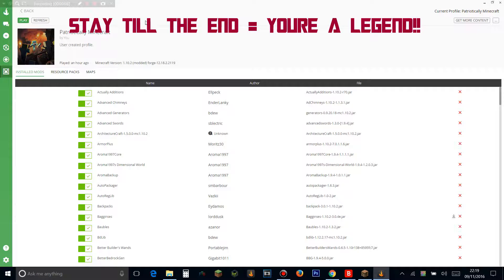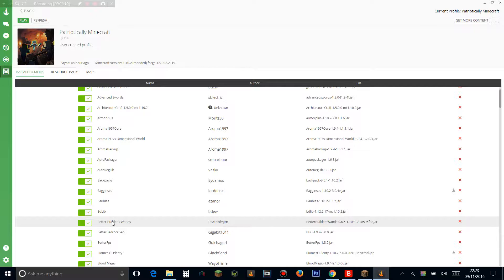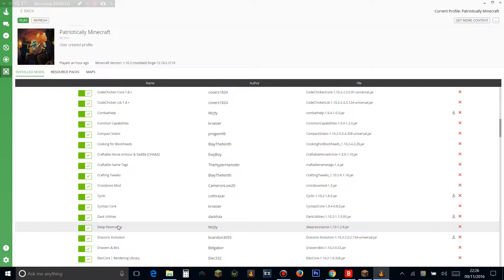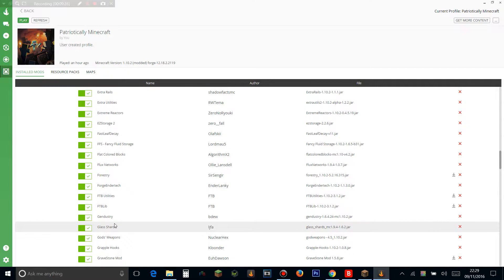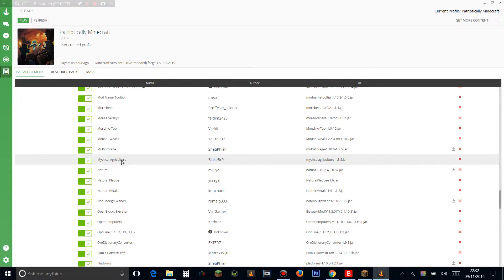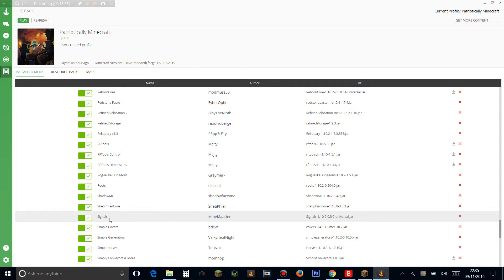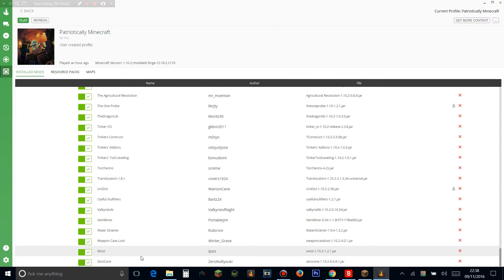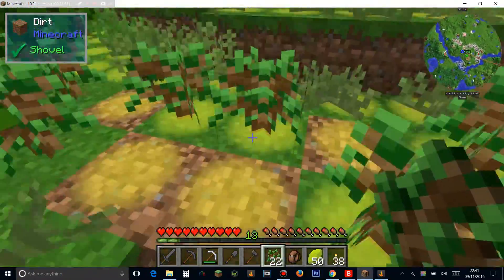MY ULTRA MODDED MINECRAFT 1.10.2 MODPACK 186 MODS SHOWCASE!! SeriesOnTheWay!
Welocme to my SHOWCASE of MY CUSTOM MINECRAFT 1.10.2 MODPACK WHICH HAS 186 MODS!!. This modpack if for minecraft 1.10 and contains all the best minecraft mods for minecraft 1.10.2 and is a combination of mainly FTB Hermitpack, All The Mods and Avant 3. I will be doing a modded minecraft 1.10 lets play on this pack!